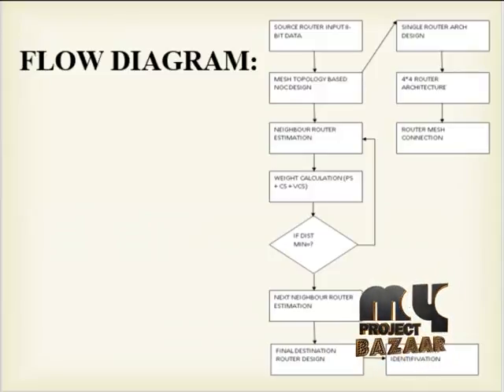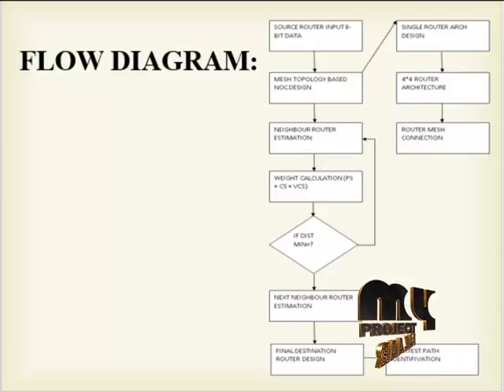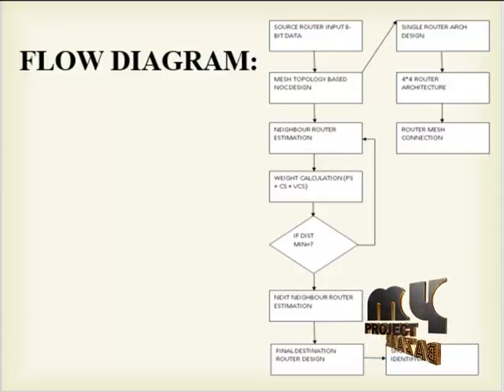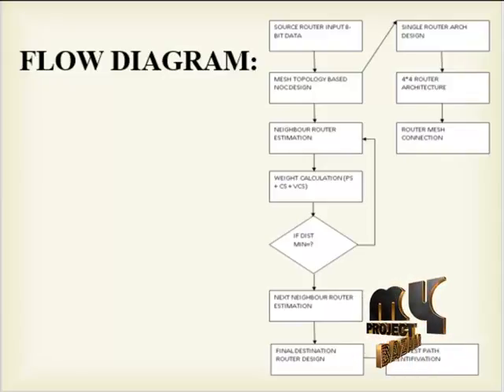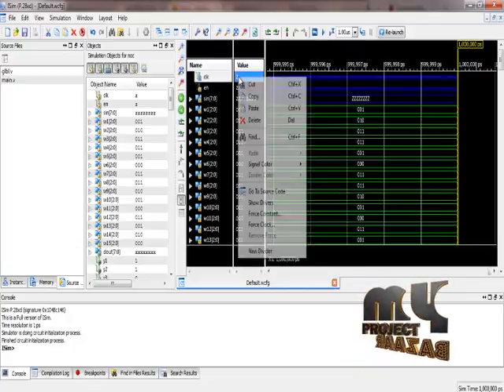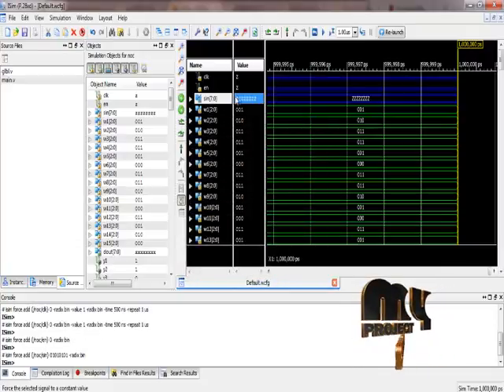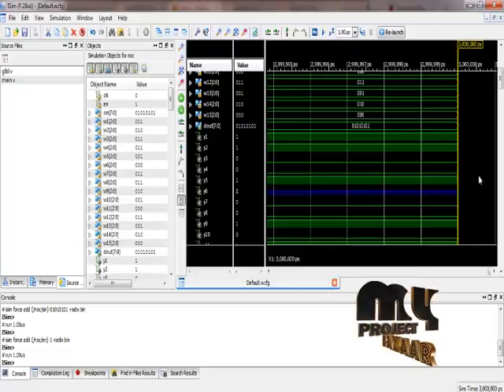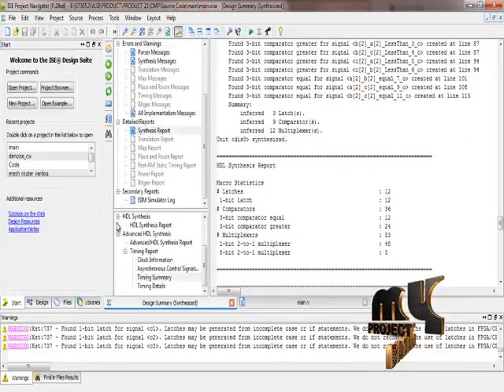Efficient 3-D Bus Architectures for Inductive - Coupling ThruChip | Final Year Projects 2016 - 2017